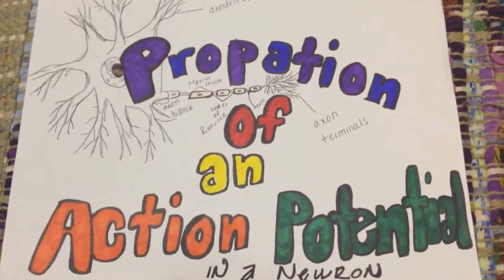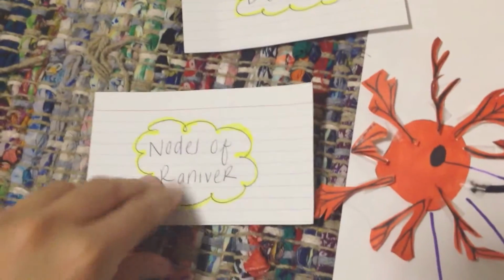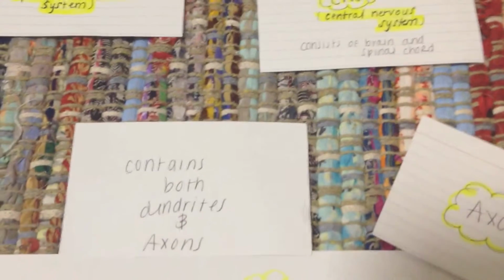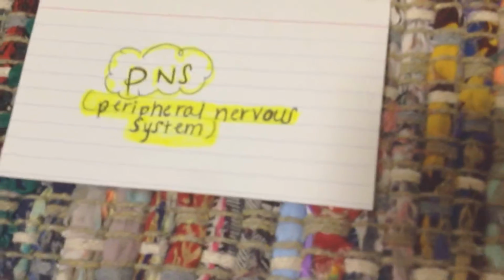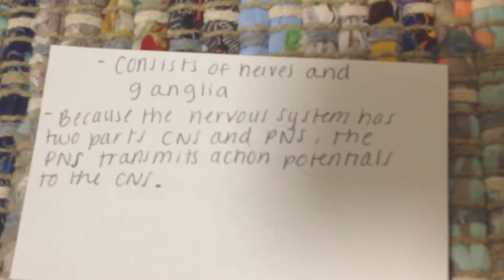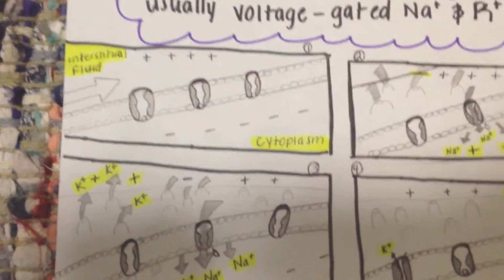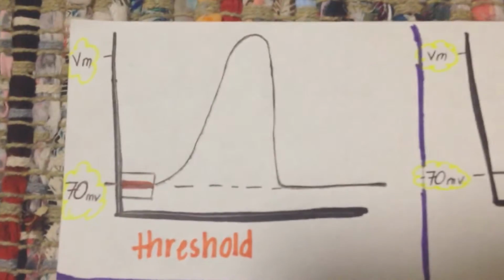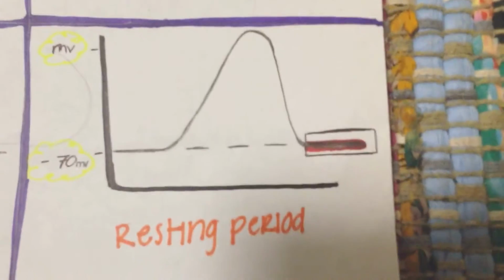My Edited Video